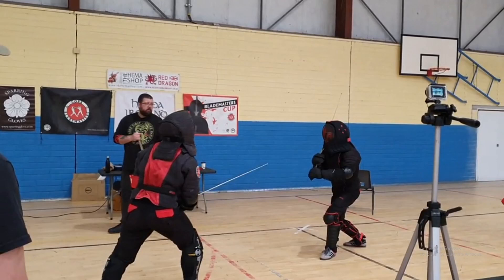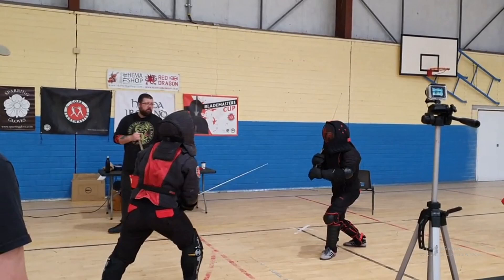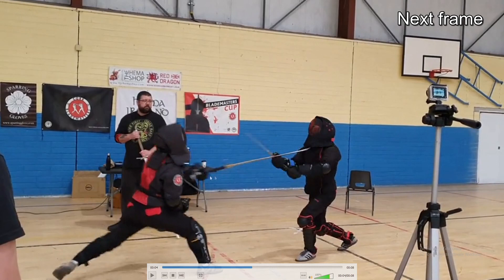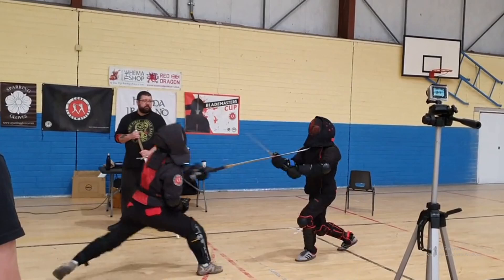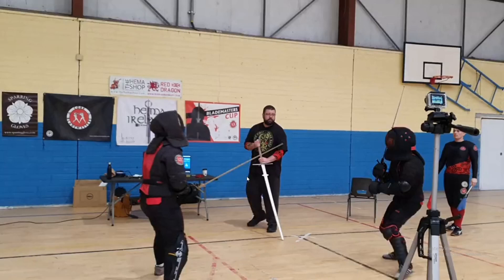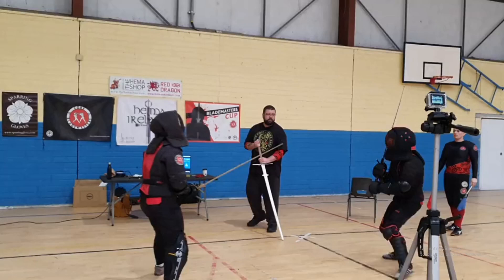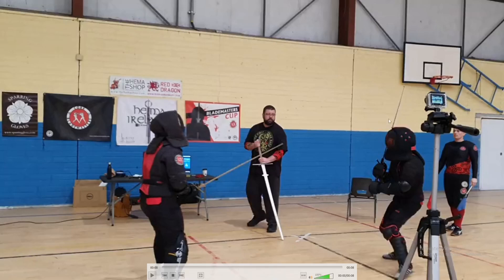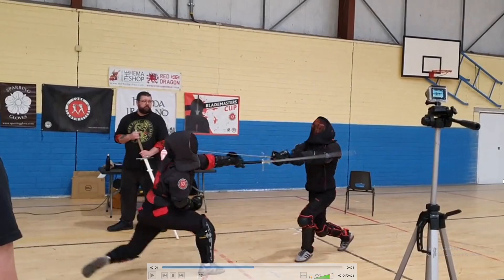HEMA Fight Breakdown: One Handed Strikes in Longsword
A discussion of both how to land and how to counter one handed strikes